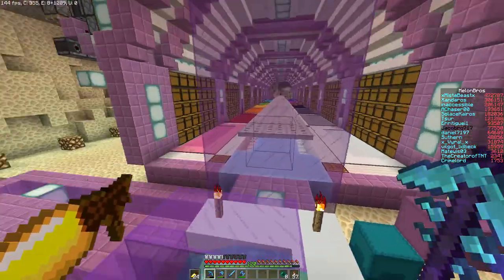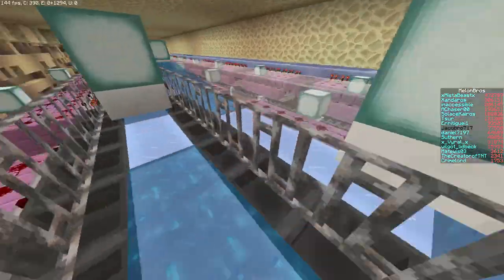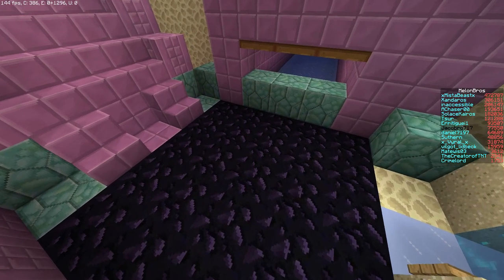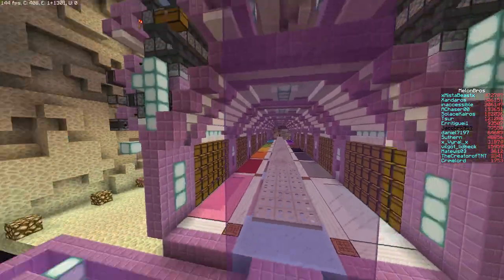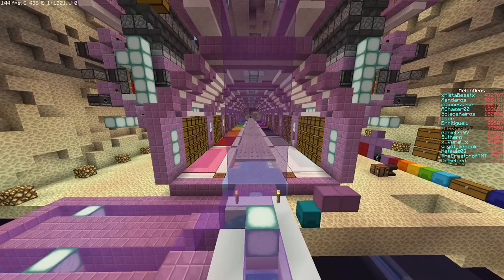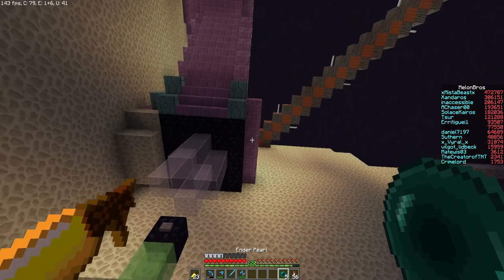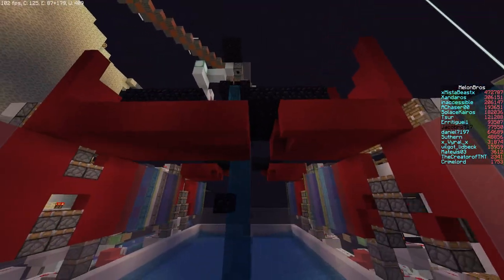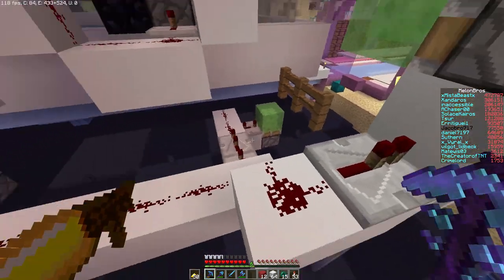57,093,120 Blocks of Concrete.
Here's a recap/bug fixing episode of our new concrete storage room, the "Concrete Hanger"!

If you ever want to catch a stream I tend to stream on Twitch, Mixer (Beam) and Youtube at the same time, so follow me wherever!

The resource packs I use are Faithful 32x32 for 1.11.2, Dark Handles by ZedFalcon (my tools), Optifine and a modified form of the Rectic Pack (the skies need Optifine and a render distance of 8+).
Download for "Hardened Clay Fix" (changes terracotta back to hardened clay)

FAQ: Sorry guys my Elytra wings were custom made for my skin and for that reason I will not be providing a download. HOWEVER if you would like your own pair suited for you come talk to us on Discord. If you're that serious I can talk to my friend who made them. He does have a life so consider this.